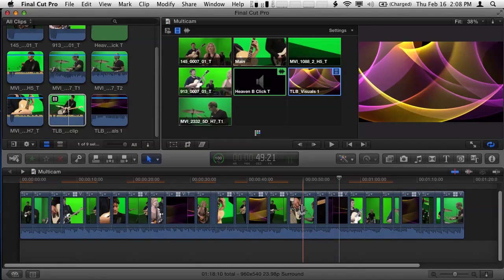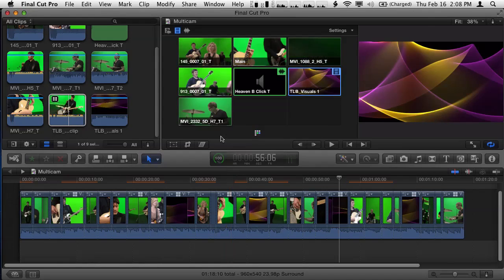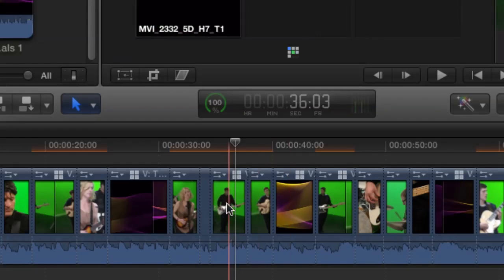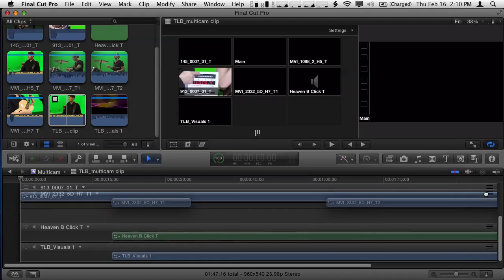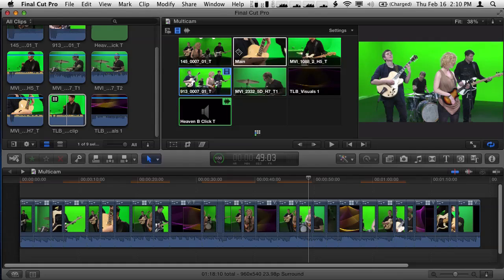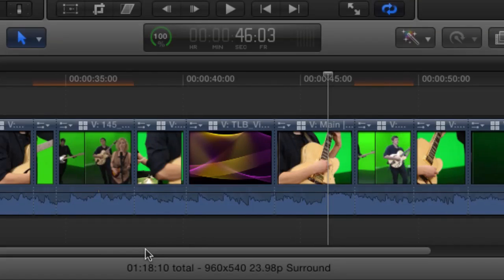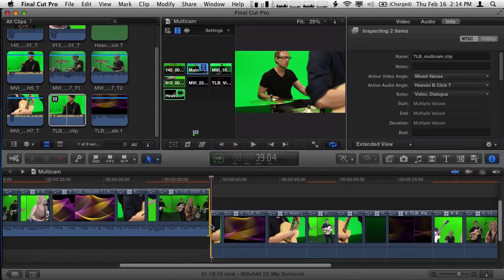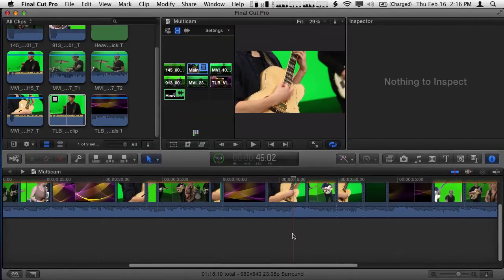MacBreak Studio - Episode 155: Multi-cam Editing; Trim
Mark Spencer dives deep into Final Cut Pro X to really optimize the  true Multi-cam editing set up. He shows Steve Martin how to use the Angle Editor to set up an intuitive multi-cam layout. He also shows how to by-pass the mouse with keyboard shortcuts for Cut & Switch edits as well as a shortcut for a straight Switch Angle action.